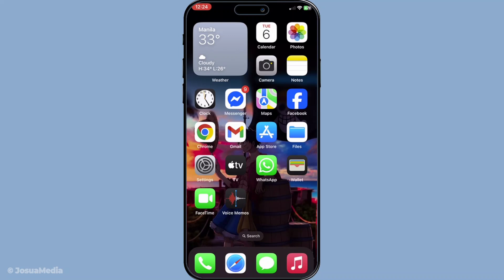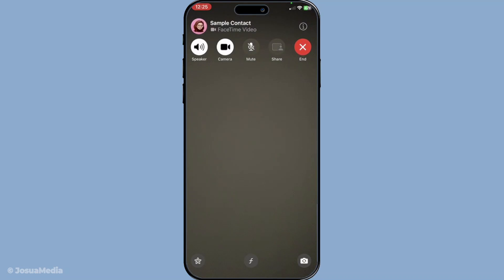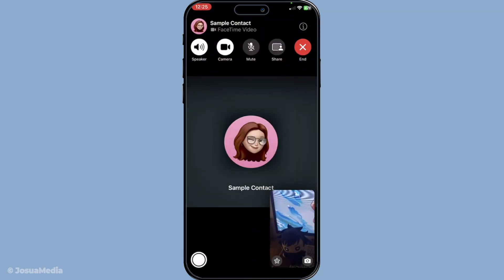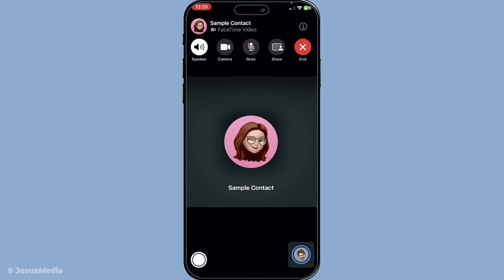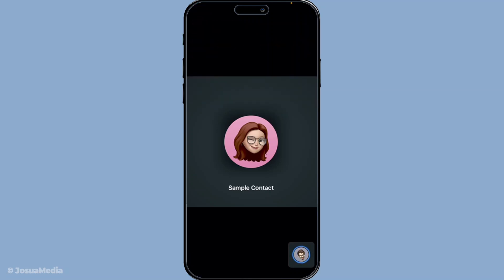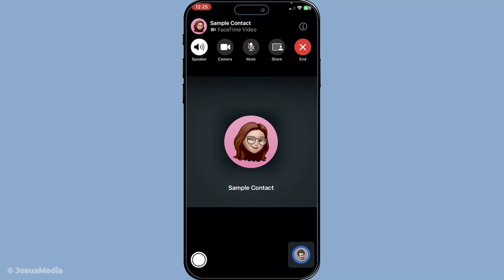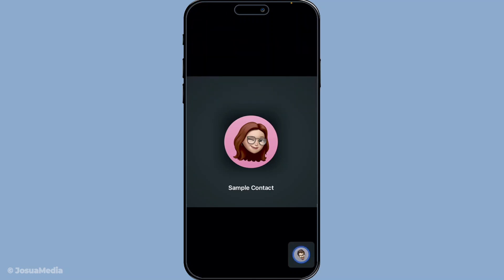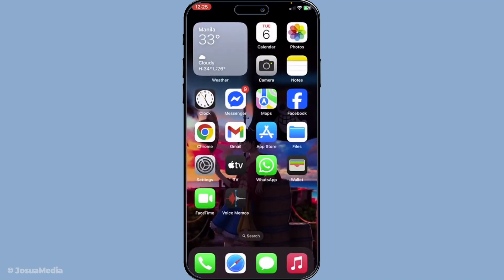How To Turn Off Camera On Facetime Calls With Iphone Or Ipad (2025 Guide)